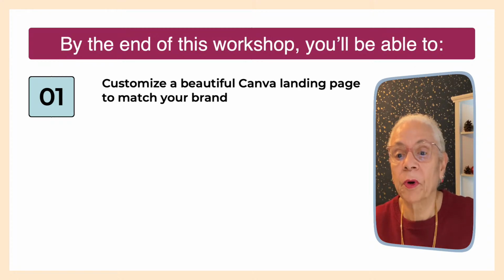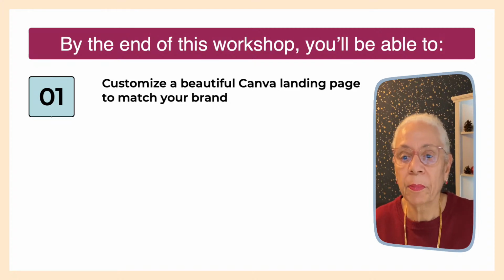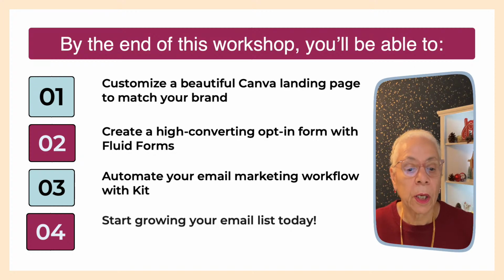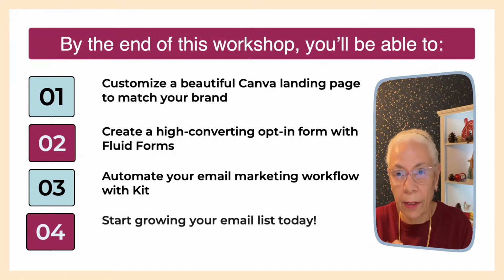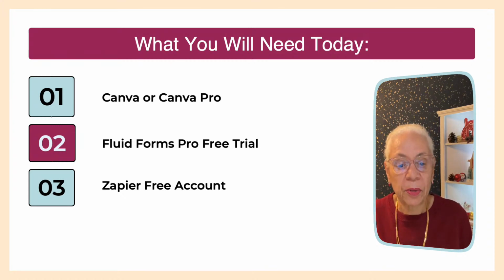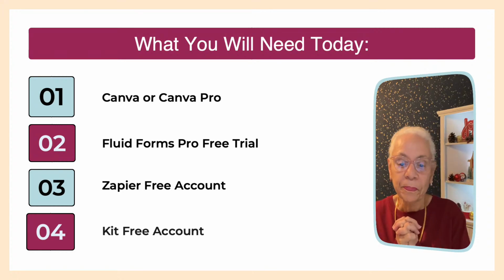It's Test Two for Live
Testing my Ecamm scenes as well as camera effects from scene